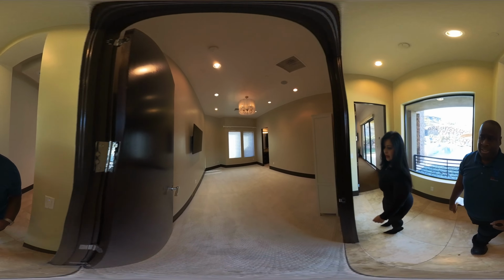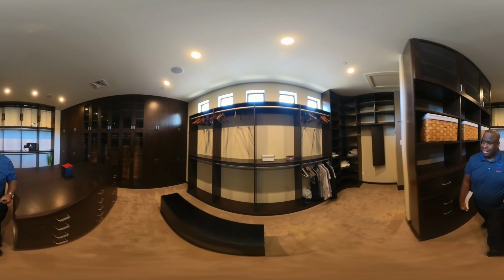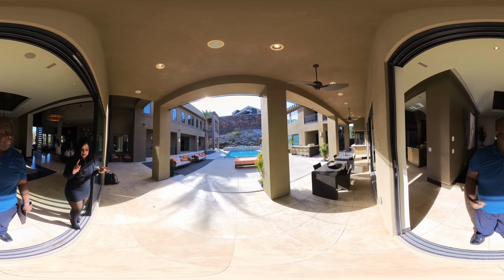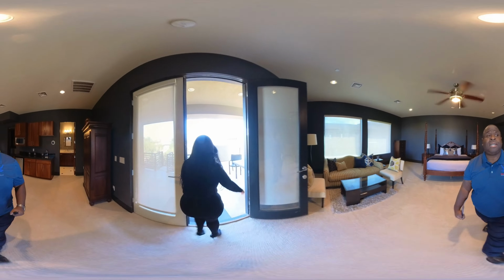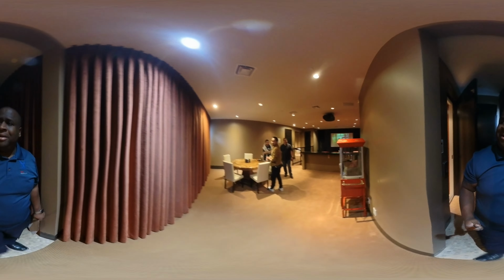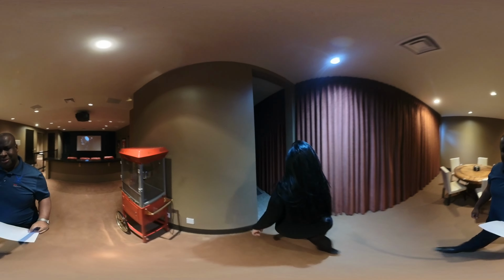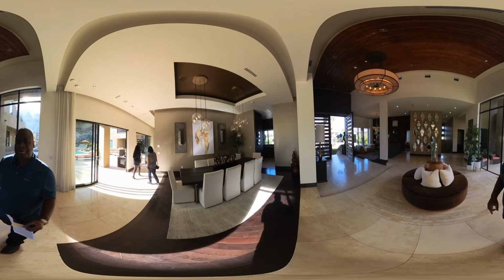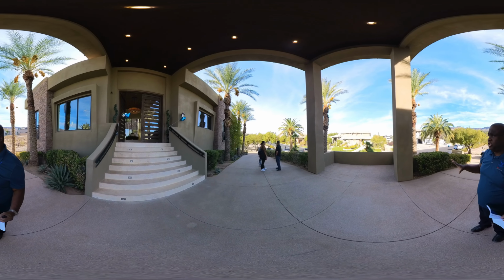Full 360 Tour of MacDonald Highlands Mansion in Henderson NV | Gorgeous Home Minutes Away from Vegas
In today’s video, I want to give you the full 360 experience of this magnificent home in MacDonald Highlands, one of Henderson’s most exclusive and incredible communities. This home is minutes away from the Las Vegas Strip and downtown Las Vegas and has so much to offer!

Join me for the full view of this home’s gorgeous rooms, pristine pool, spacious yard, and all the many other fantastic amenities that you’ll find in this mansion. If you’re interested in the life of luxury Las Vegas has to offer, don’t miss this one!

00:00 Intro
00:25 Mansion Tour
16:41 Outro

We love chatting with our subscribers that are looking to move or relocate to the are, so if you have questions - feel free to reach out to us days, nights, weekends - we're always here for you!

🏡 To search for homes for sale in these areas,

I’m a full-time Realtor® in Las Vegas, Nevada.  When you work with me, you're working with a seasoned military, real estate and marketing veteran.